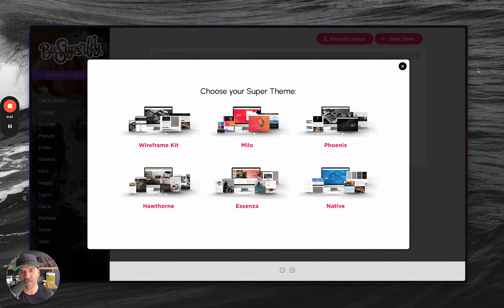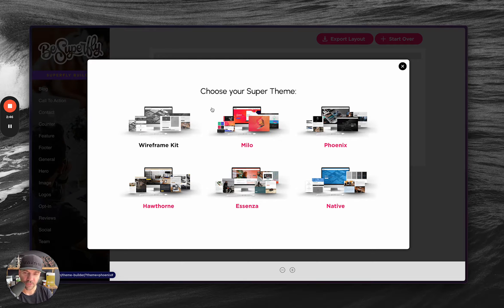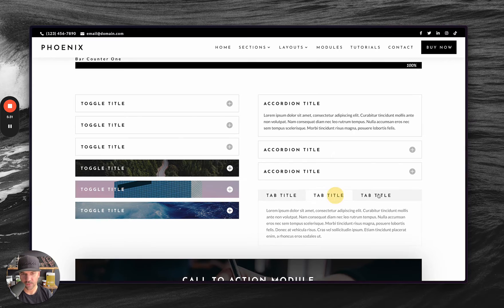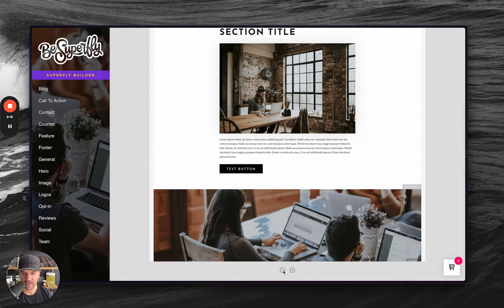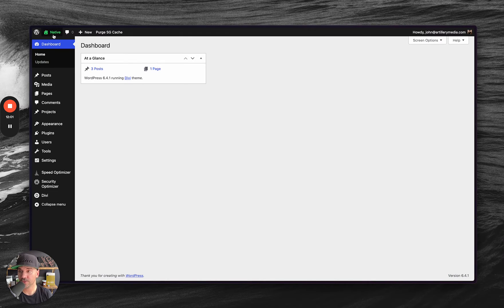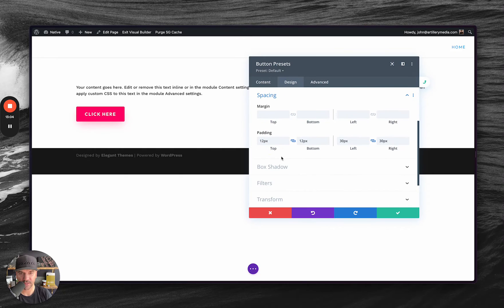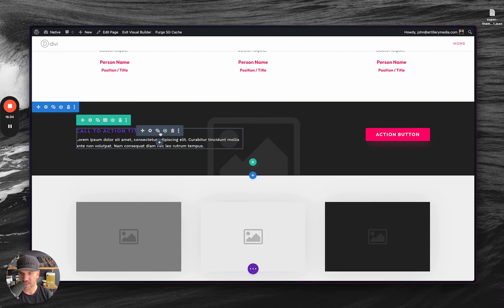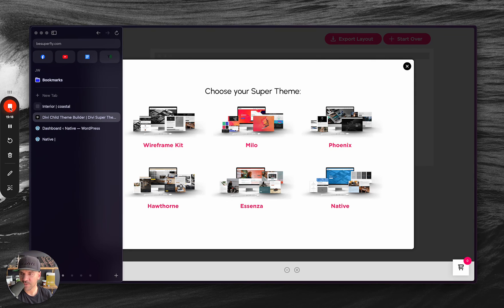Superfly Builder Tutorial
Learn how to use the Superfly Builder with one of our Super Child Themes or use Native to use the Superfly Builder on any Divi site.